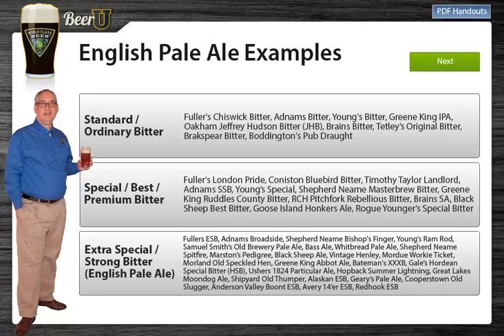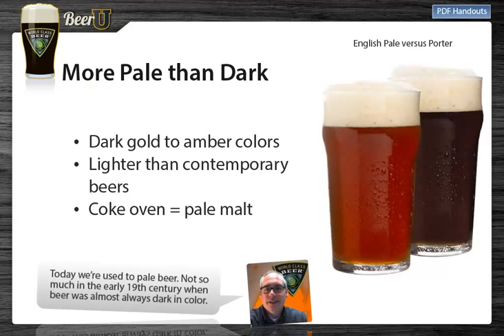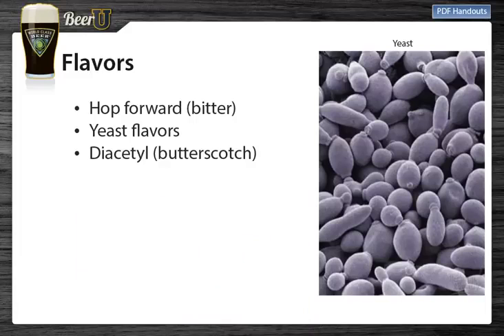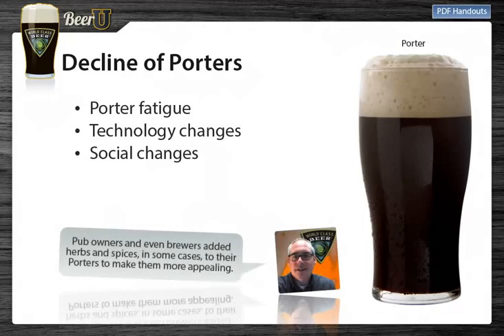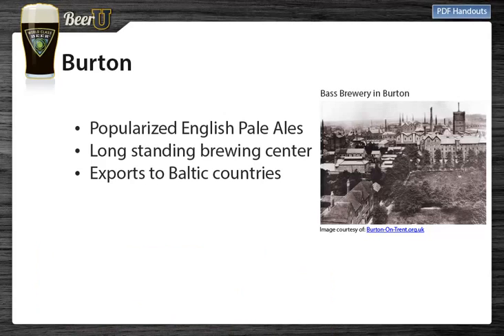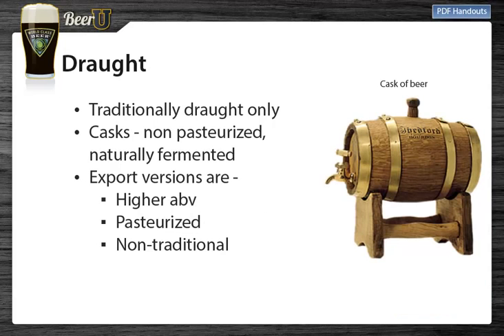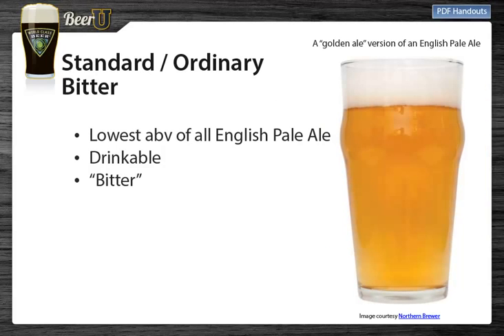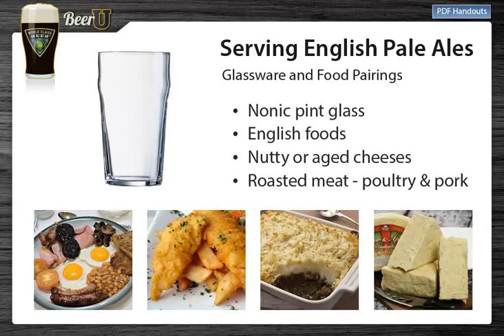Beer U English Pale Ales